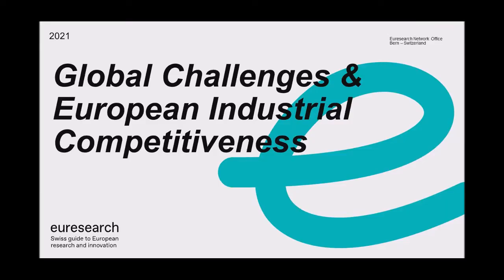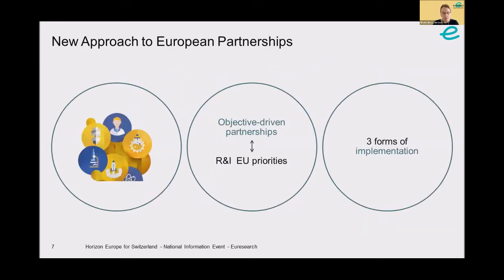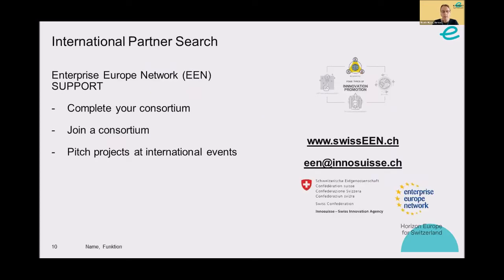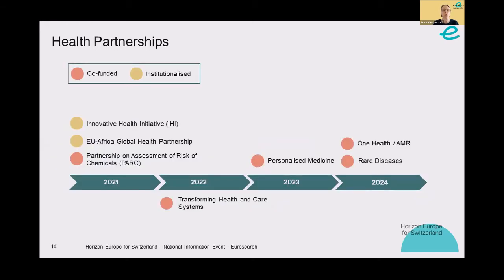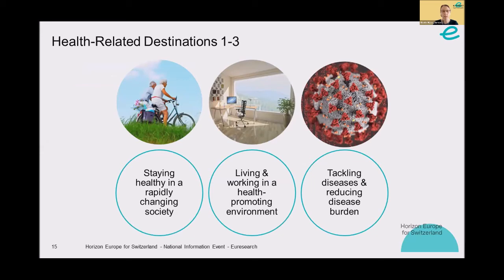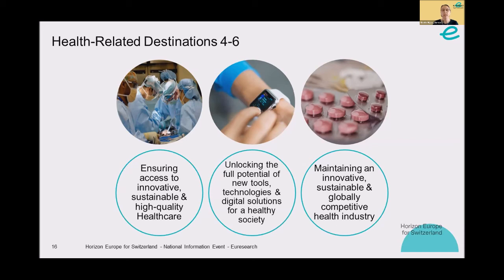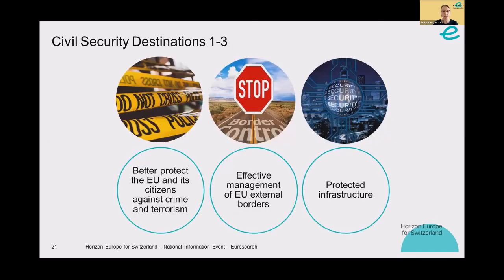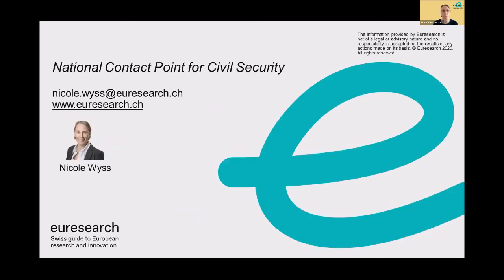Health (Cluster 1) & Civil Security for Society (Cluster 3)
Health (Cluster 1) & Civil Security for Society (Cluster 3) by Nicole Wyss, Euresearch Network Office